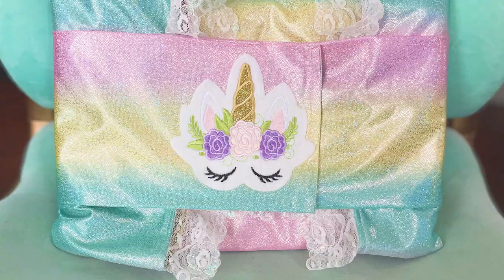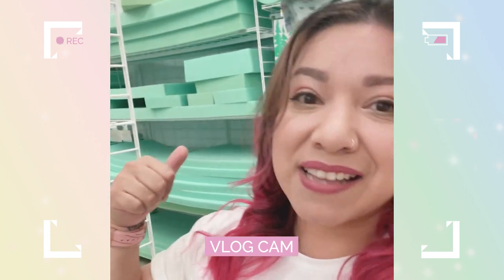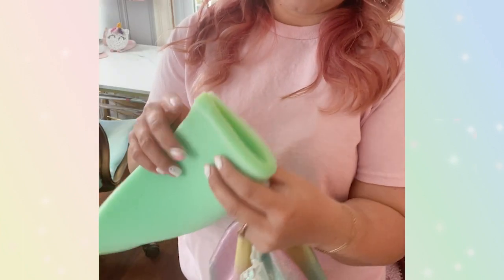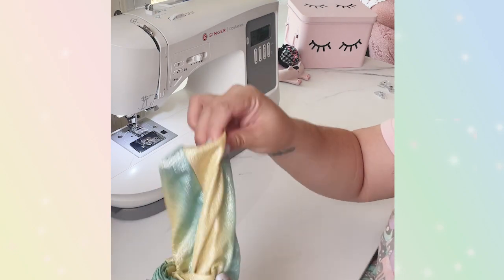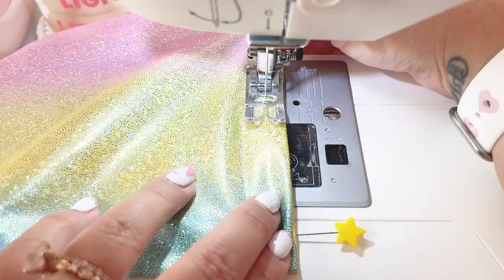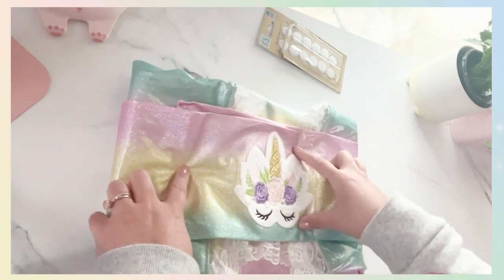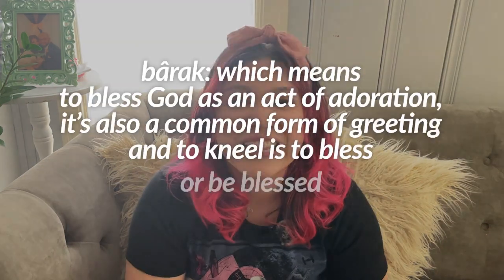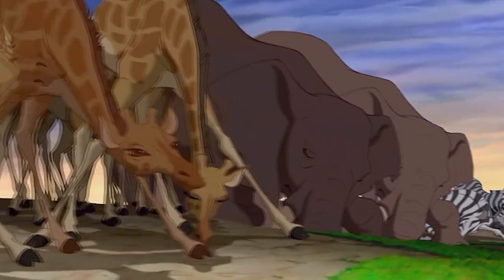Easy -ish Sewing | Kneeling Prayer Pillow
🧵New to sewing? This pillow is an easy sewing project to try! However this pillow isn't an ordinary pillow, it's intent is for prayer! It has a special function aside from being cute on display. Enjoy!

With Love, Andrea🦄